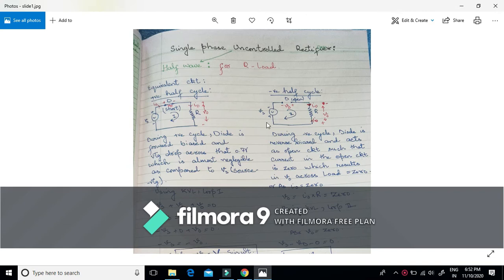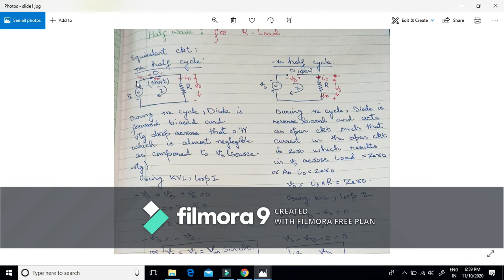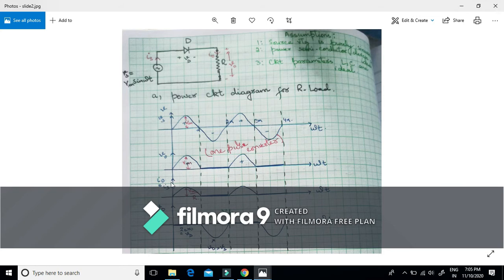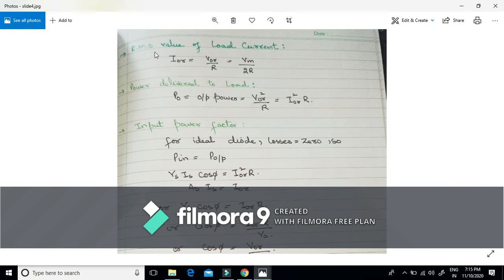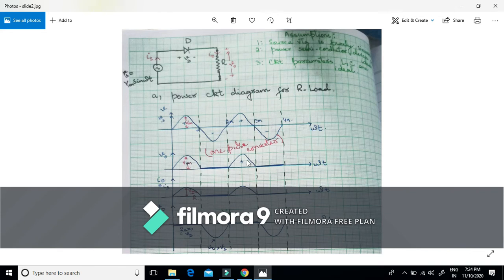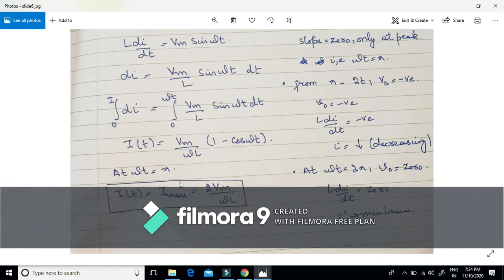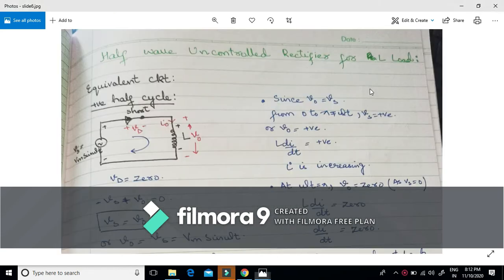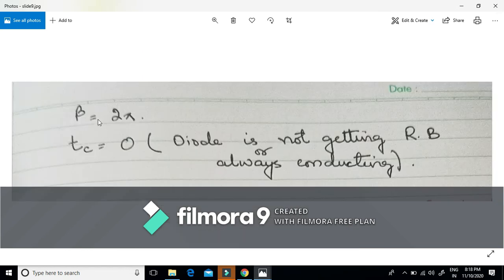lecture 2 of Unit-II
Single-phase Half-wave Uncontrolled Rectifier for different types of Loads